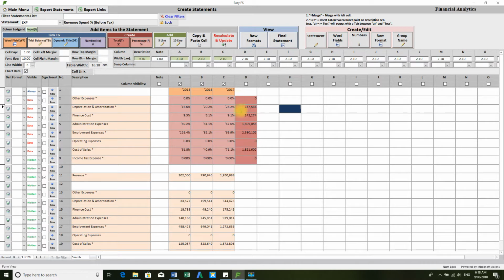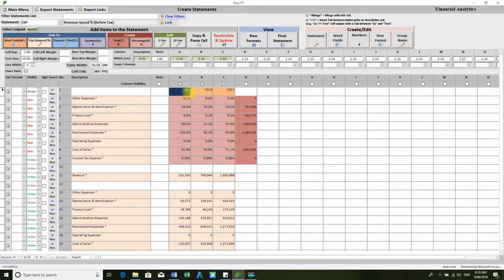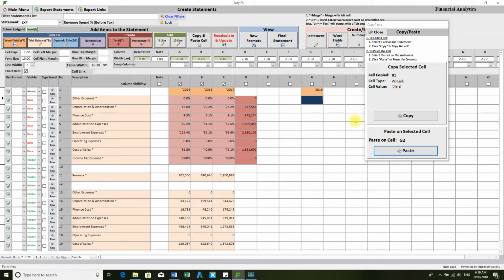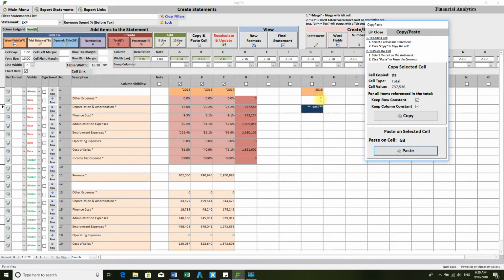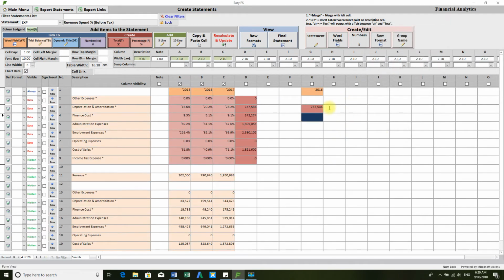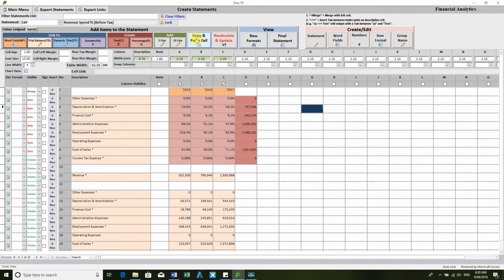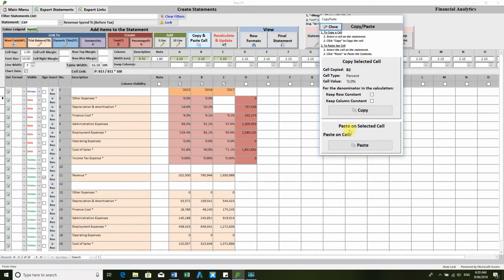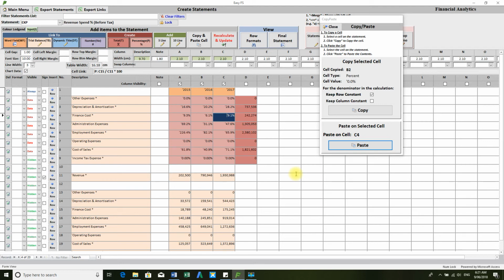Copy and Paste in EasyFs Financials